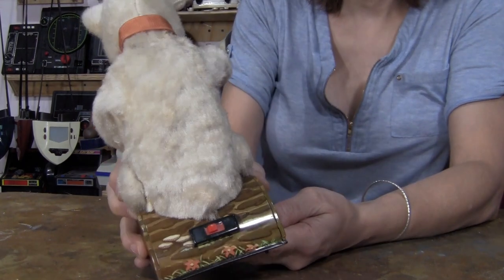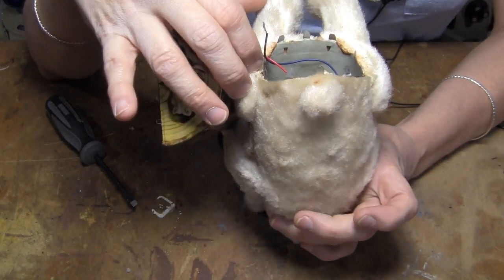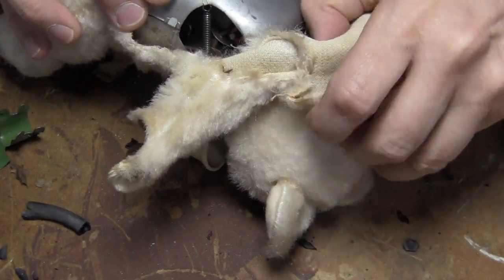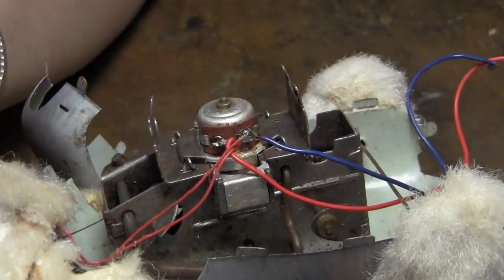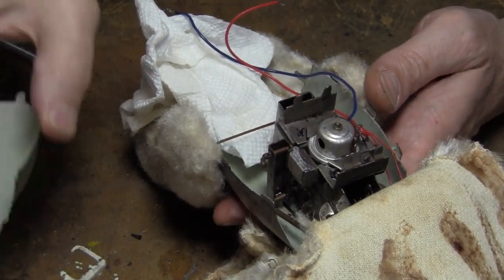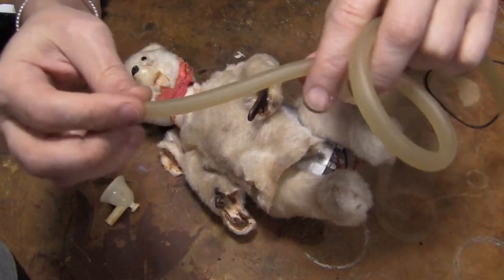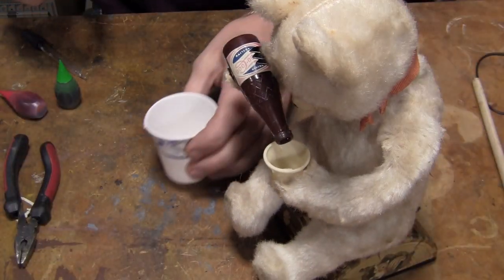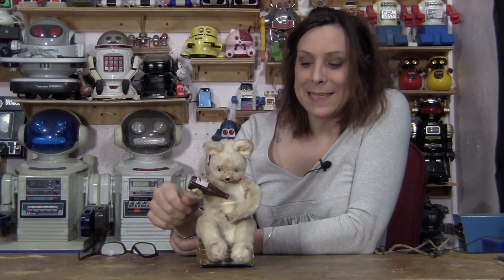Raise a Toast to the Past: Restore an Alps Mechanical Drinking Bear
In this video, join me,, as I take on the exciting task of restoring the mechanics of an Alps drinking bear automaton from the 1950s. This vintage mechanical marvel features a bear that pours soda from a bottle into a cup, drinks it, and then repeats the process. The intricate inner workings of the bear include a secret tube that runs through its body, providing a seamless and lifelike performance. Watch as I meticulously dismantle, repair, and bring this classic automaton back to life. Whether you're a fan of vintage mechanical toys, or simply appreciate the art of restoration, this video is sure to be a treat. So sit back, relax, and join me on this journey of reviving a piece of mechanical history.

Robot Parts Store...